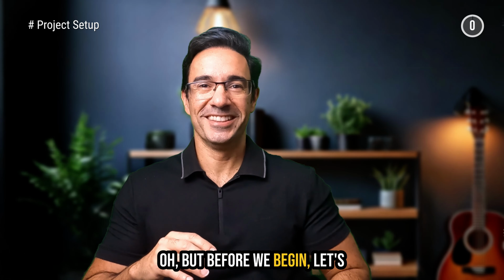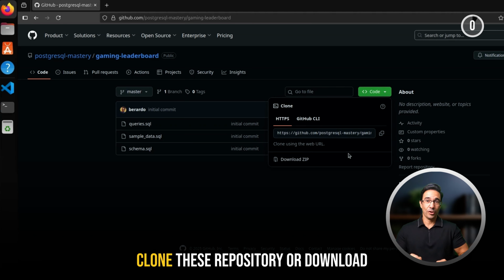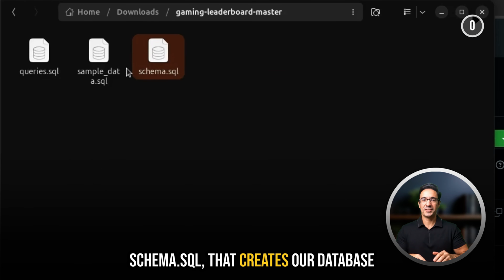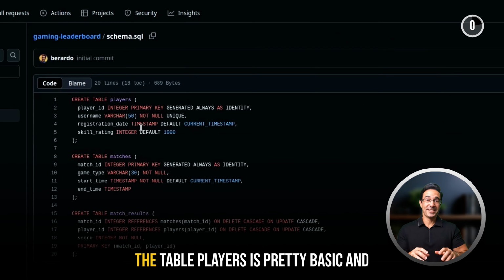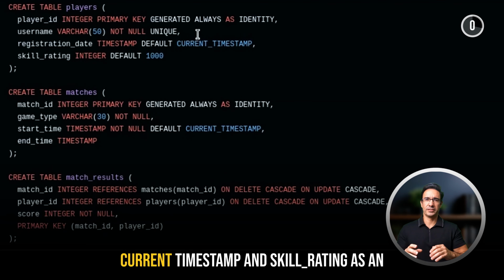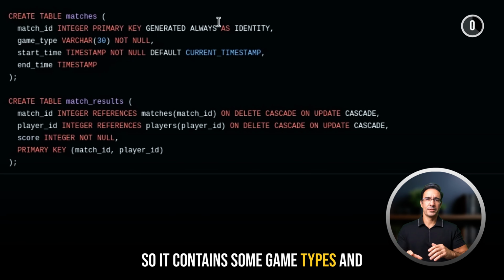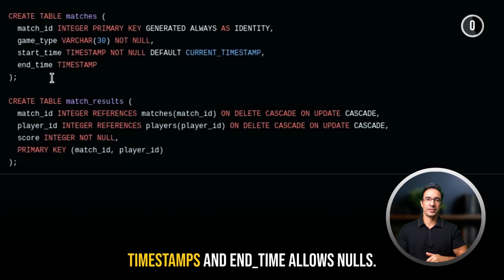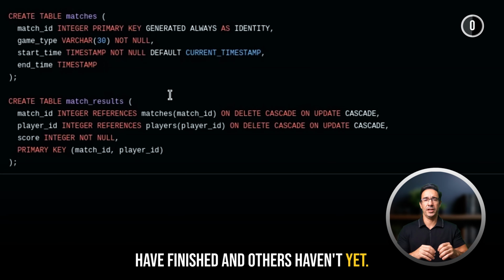2-min Preview - DQL - Querying Basics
This is a 2-min Preview video about - DQL - Querying Basics

00:00 022 - DQL - Querying Basics
01:15 Project Setup